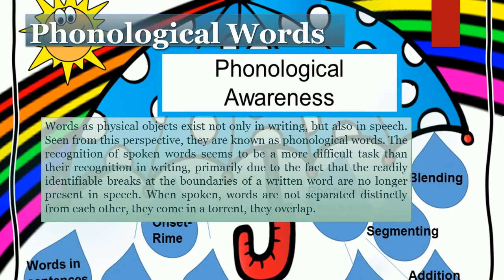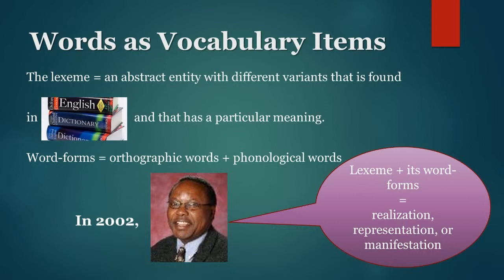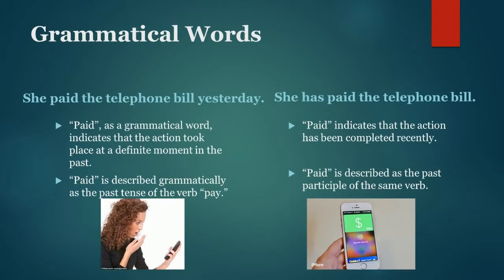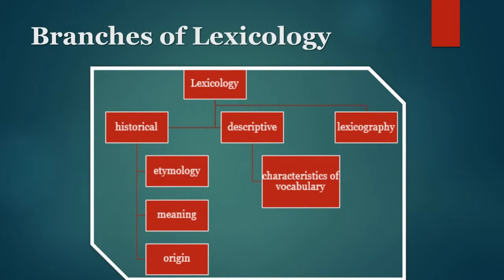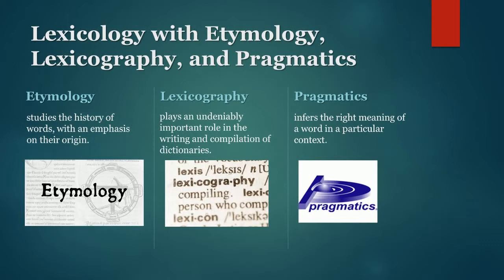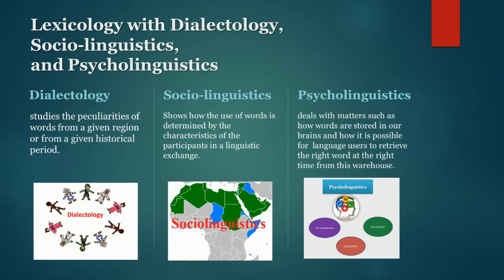LEXICOLOGY – THE SCIENCE OF WORDS